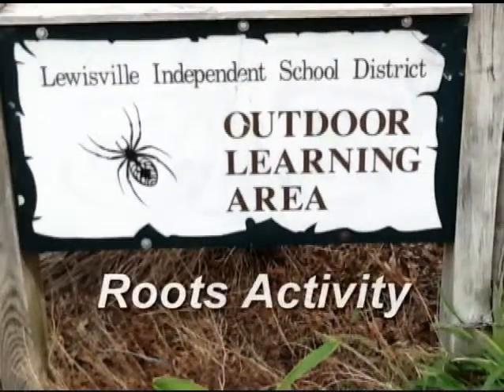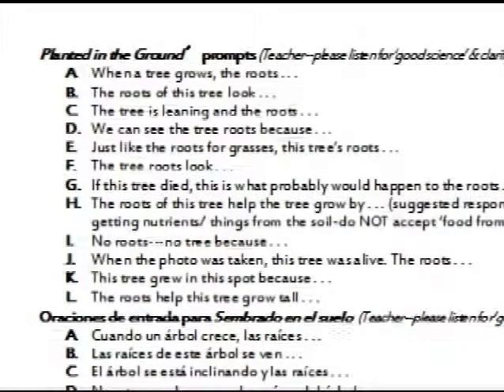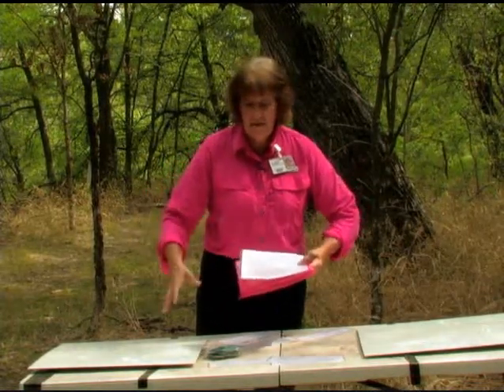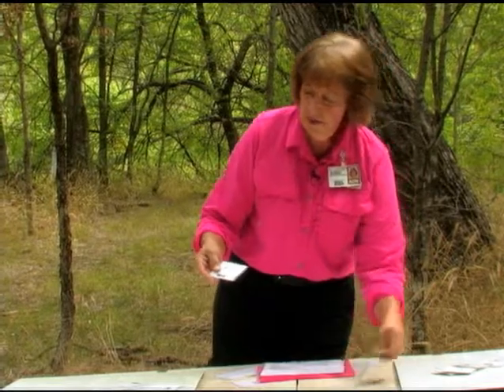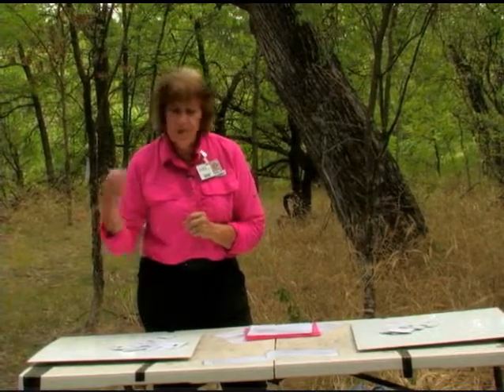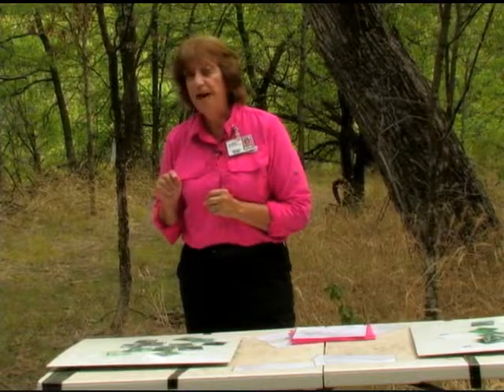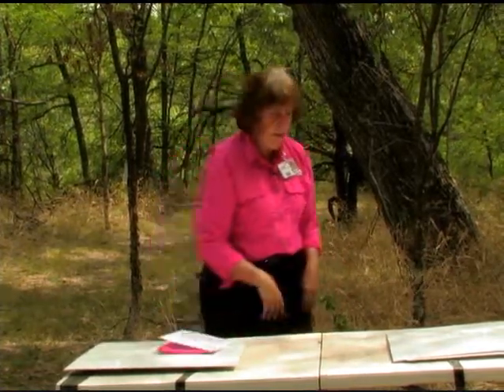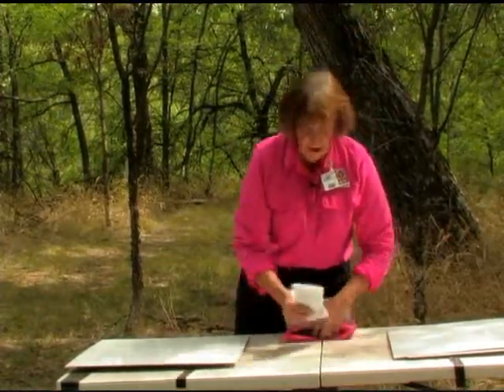ROOTS ACTIVITY LISDOLA HQ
Roots Activity on the trail at LISDOLA